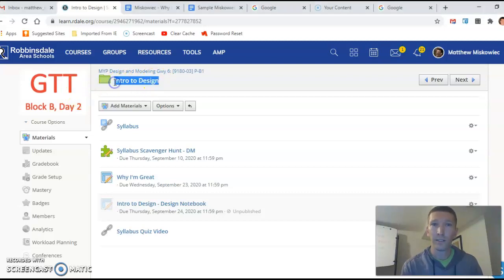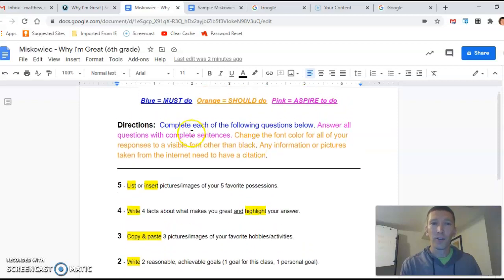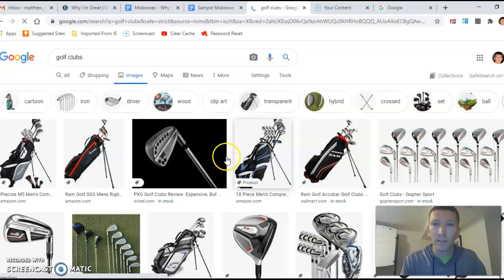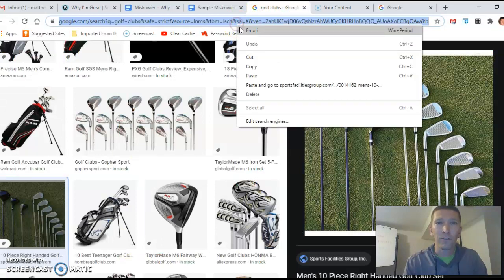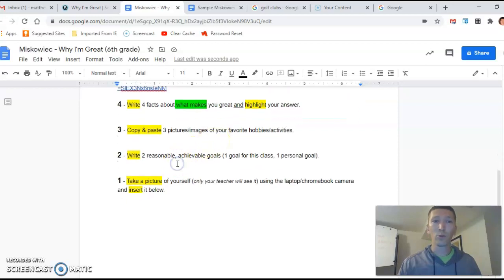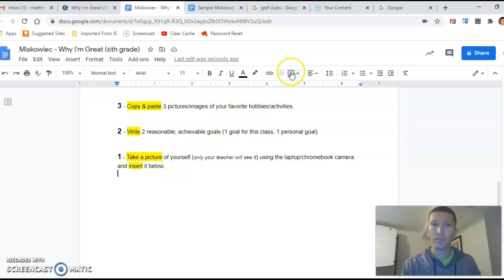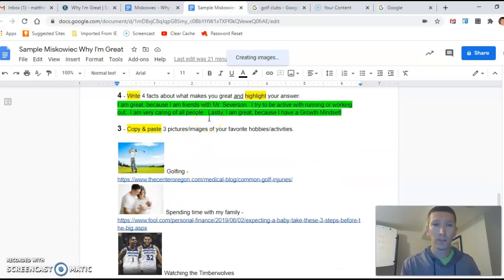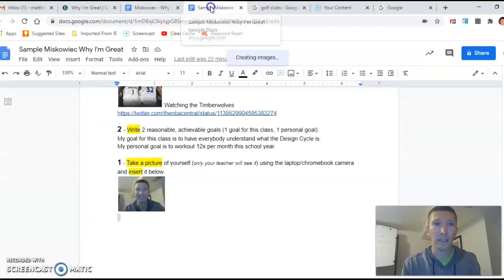Why I'm Great - GTT Class